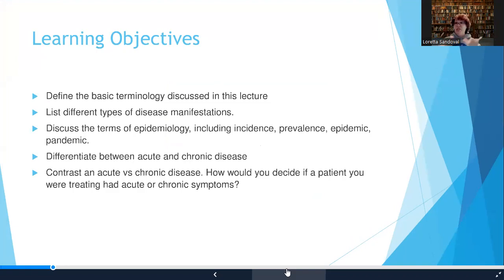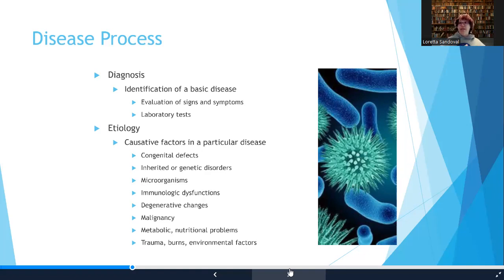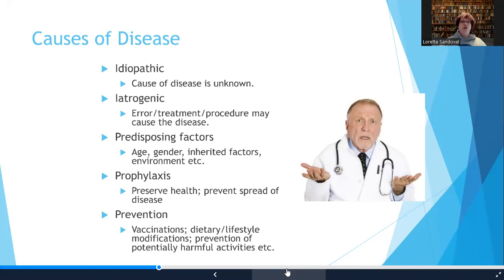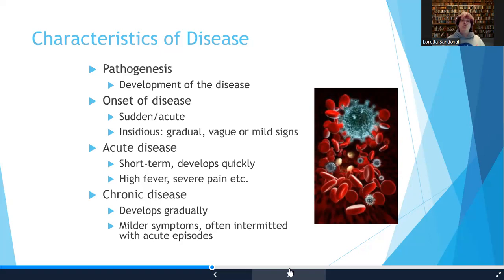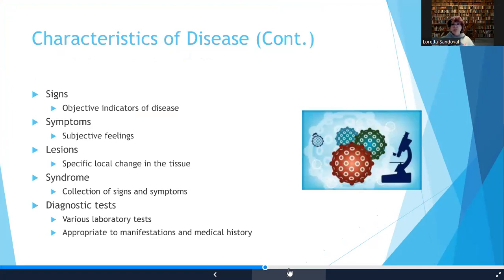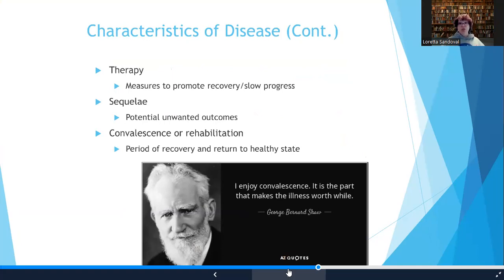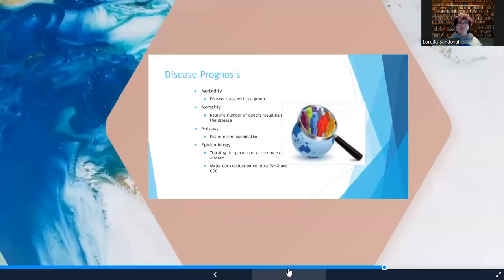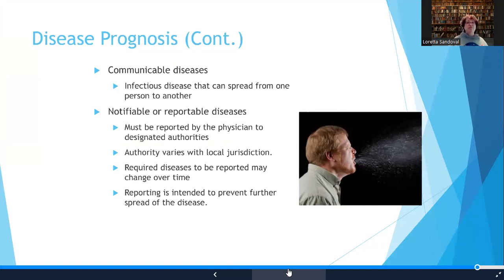Chapter 001 2 Basic Terminology